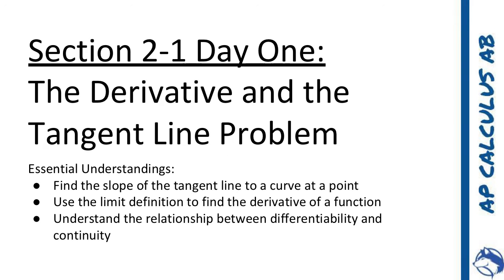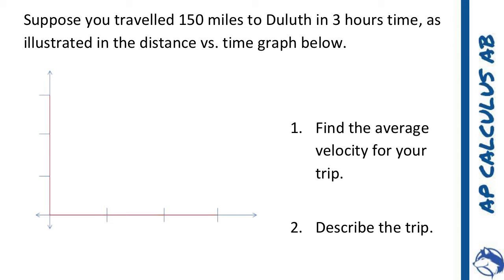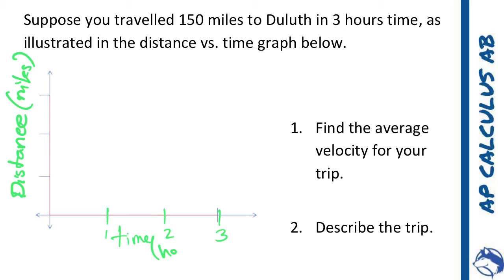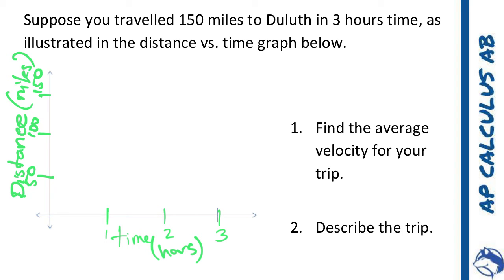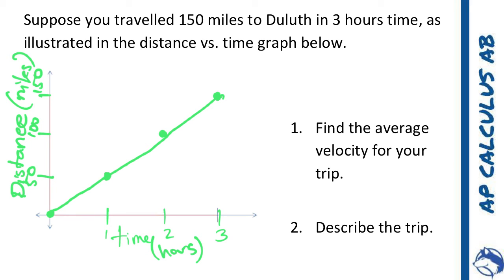Calc AB Section 2-1 Average Rate